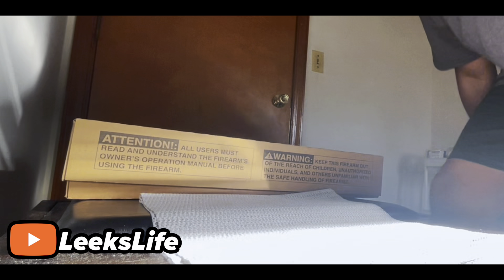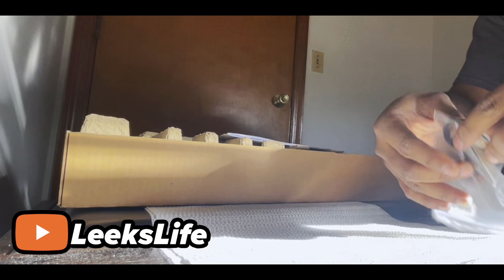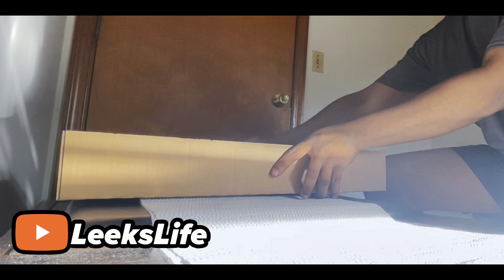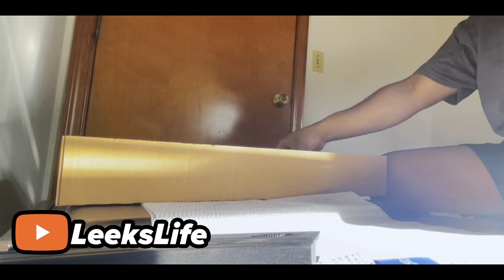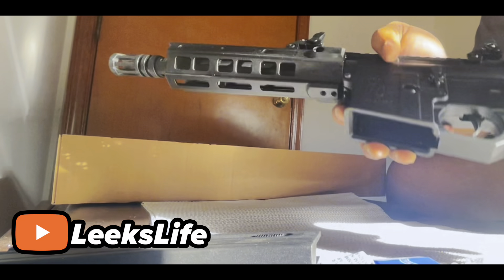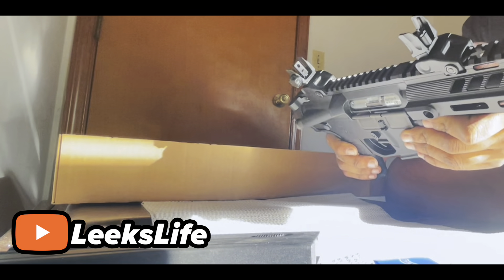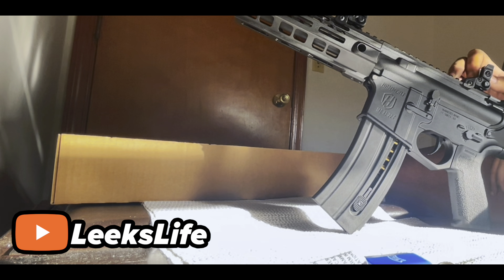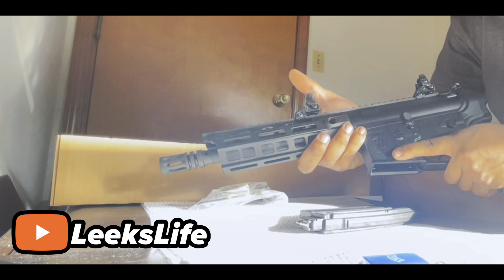WALTHER HAMMERLI TAC R1 PISTOL • Unboxing